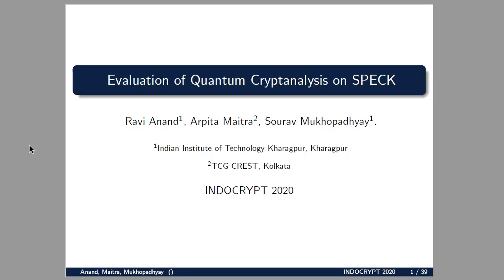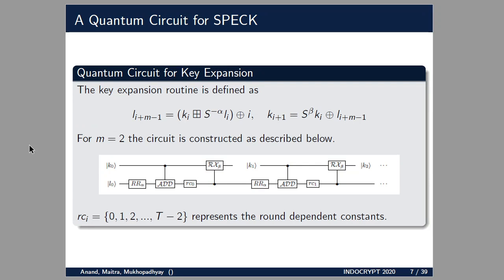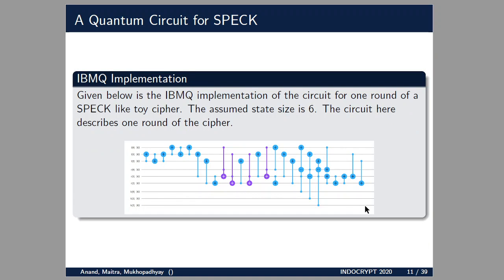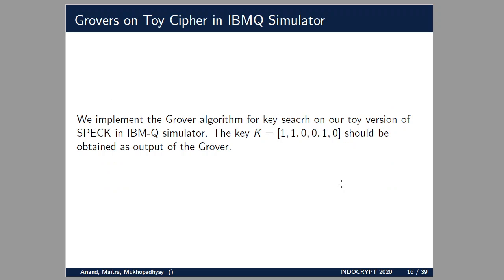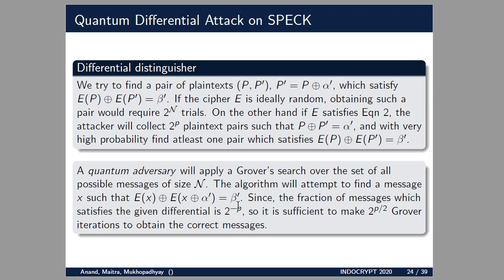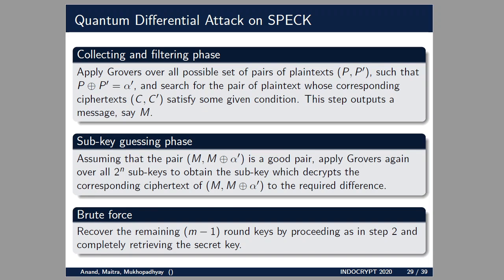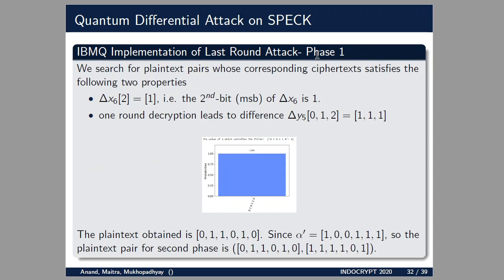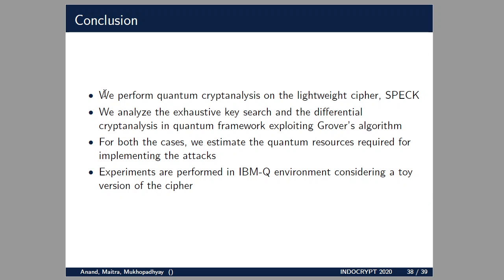Evaluation of Quantum Cryptanalysis on SPECK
Paper by Ravi Anand, Arpita Maitra and Sourav Mukhopadhyay presented at Indocrypt 2020.